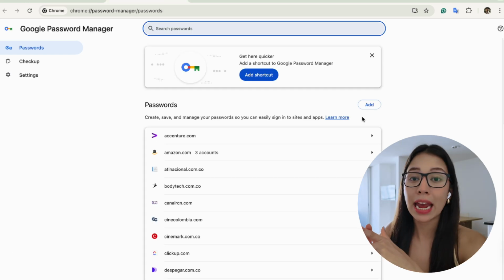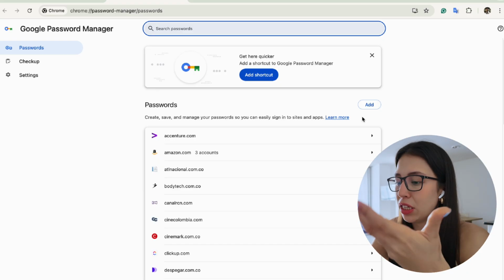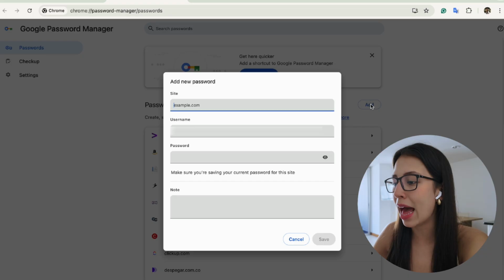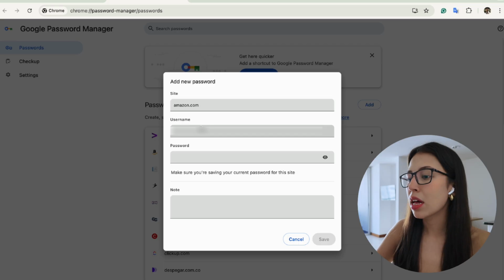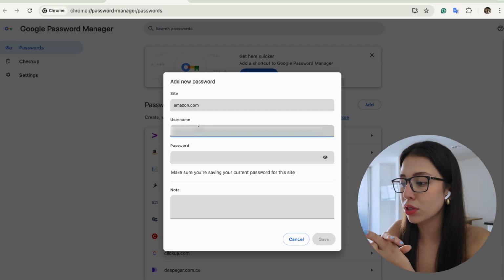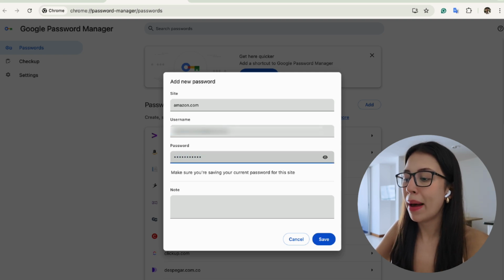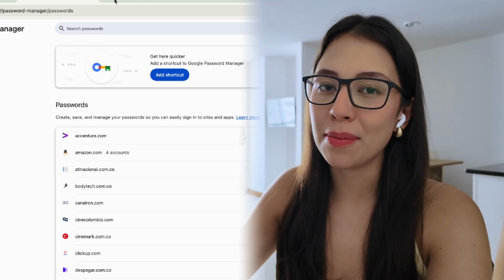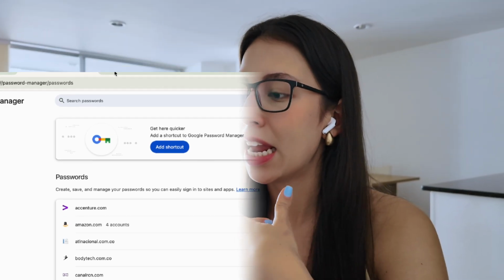How to Save Passwords in Chrome | Google Chrome Password Manager Tutorial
In this video, I’ll go over how to save passwords in Chrome using the built-in Google Chrome password manager. I’ll show you step by step how to open Chrome settings, find Autofill, and turn on the option to save login details. This guide will help you understand how Chrome can store your usernames and passwords safely across different sites. Learning this makes browsing easier, faster, and more secure.

Be sure to watch this video all the way as I cover how to enable password saving in Chrome and manage your stored logins. You’ll see how Chrome prompts you to save login details automatically when you sign into accounts. I’ll explain how this feature helps you avoid forgotten passwords, constant resets, and wasted time. These tips will also show you how Chrome syncs passwords with your Google account across devices.

Saving passwords in Chrome gives you quick access to accounts without needing to remember every login. The Chrome password manager makes it simple to store, sync, and autofill usernames and passwords on websites. By learning how to save passwords in Chrome settings, you’ll improve your security and save time online. This step by step tutorial makes managing your passwords clear, reliable, and stress free.

– Mari

Timeline:
0:00 - Introduction
0:10 - Open Chrome and Click the Three Dots
0:23 - Go to Settings in Chrome
0:29 - Select Autofill and Passwords
0:34 - Access Google Password Manager
0:47 - Add a New Password
1:06 - Enter Username and Password
1:13 - Add Notes and Save Password